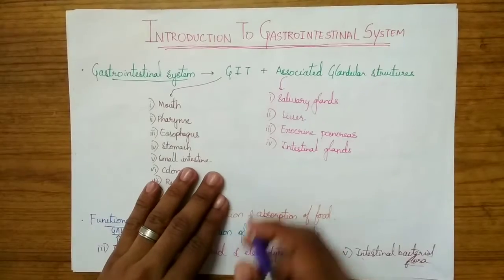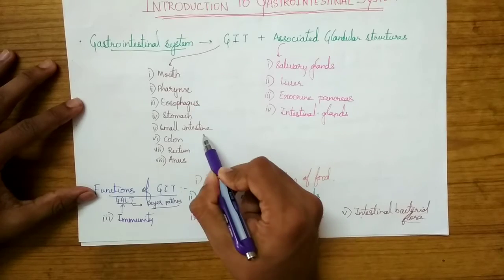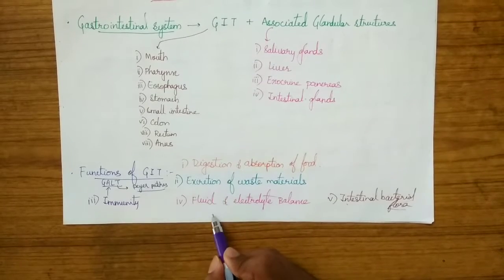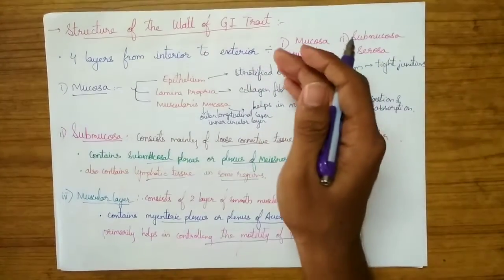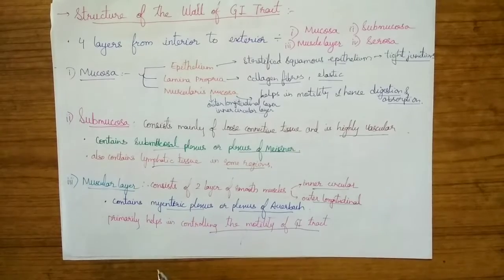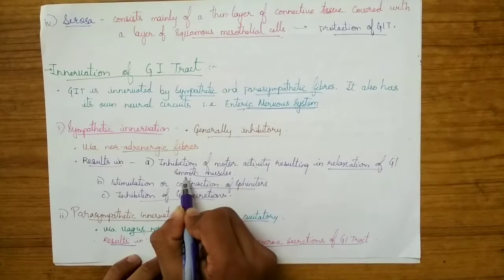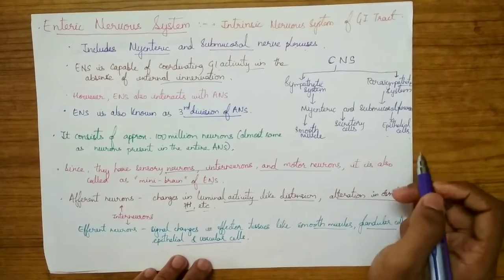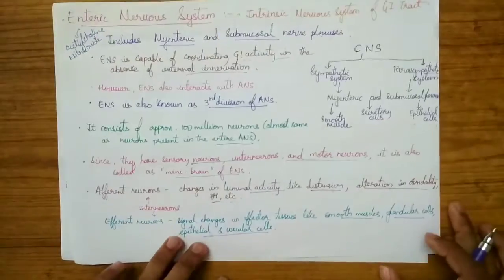INTRODUCTION TO GIT | GASTROINTESTINAL PHYSIOLOGY | PHYSIOLOGY AT ONCE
In this video we will be studying about the introduction to git,structures of layers of git and nerve supply of git.